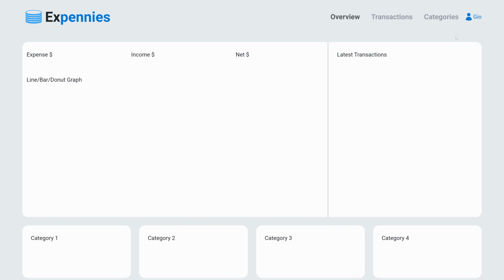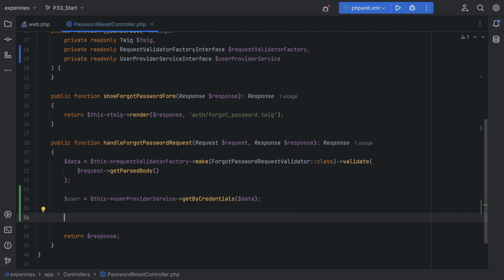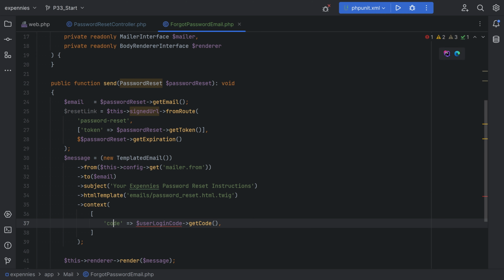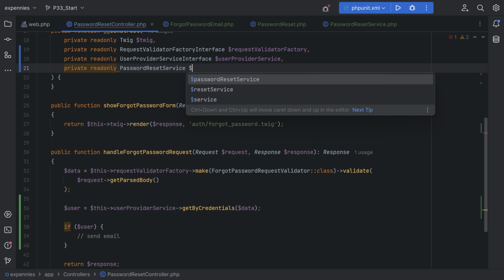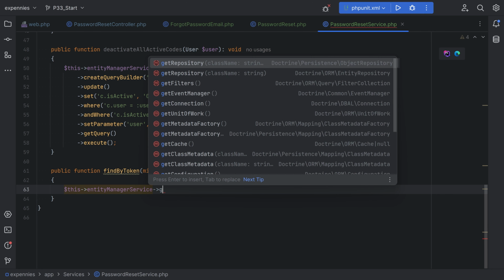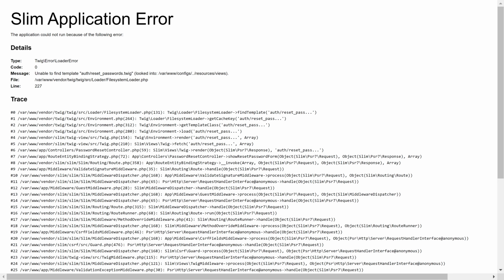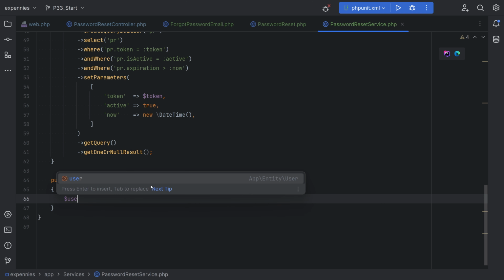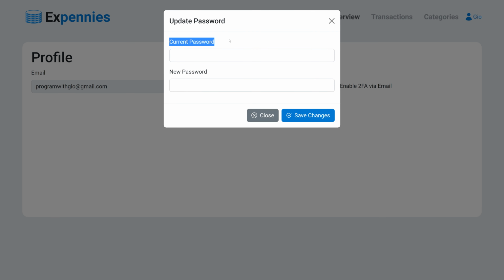Implement Forgot Password Functionality - Build Expense Tracker App With PHP 8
Continuing our series on building Expennies, this tutorial is all about enhancing security. We dive deep into implementing a 'Forgot Password' functionality, a crucial feature for user management in any web app.